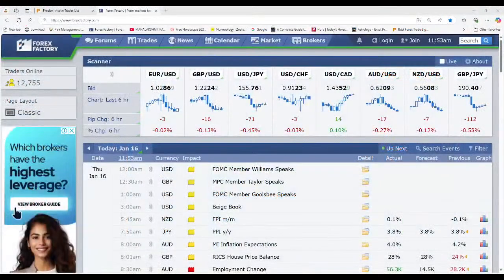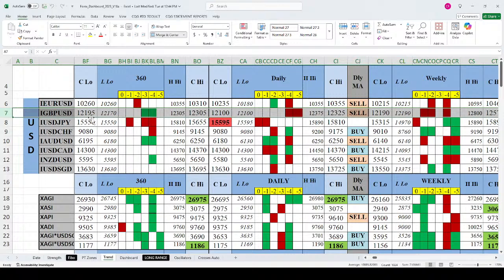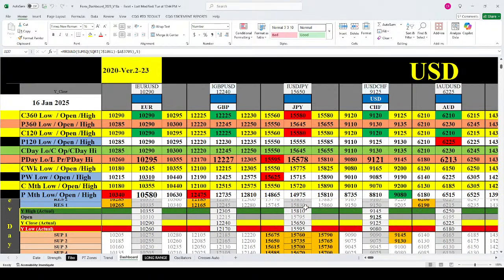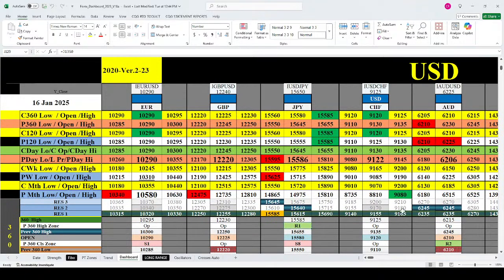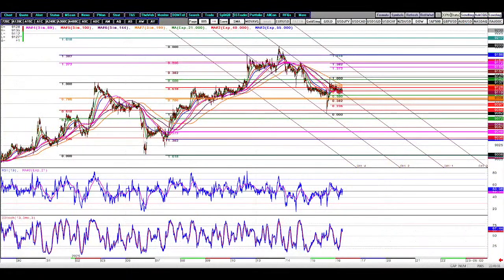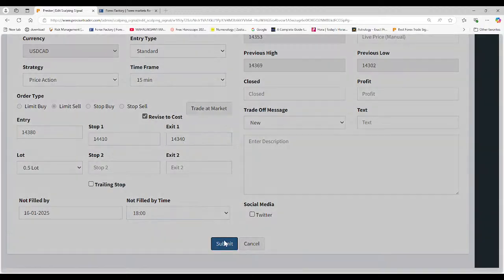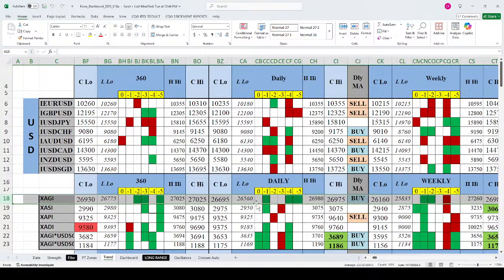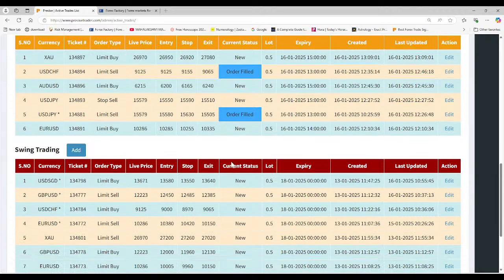LIVE TRADE WITH PRECISE TRADER (ASIAN SESSION) 16th JAN 2025